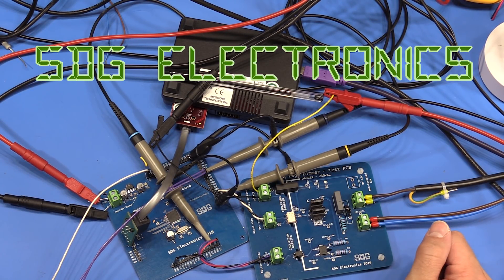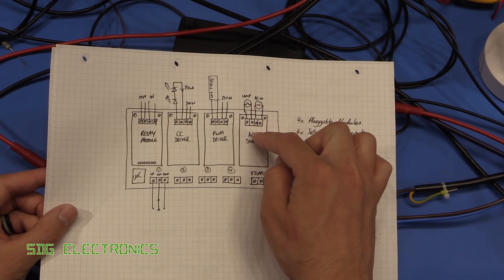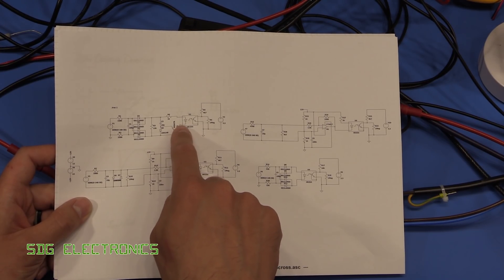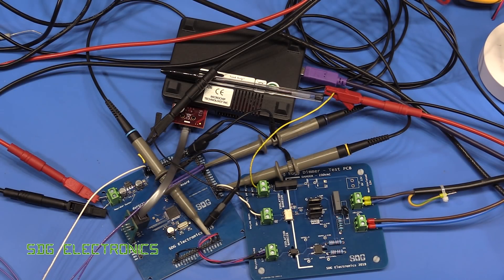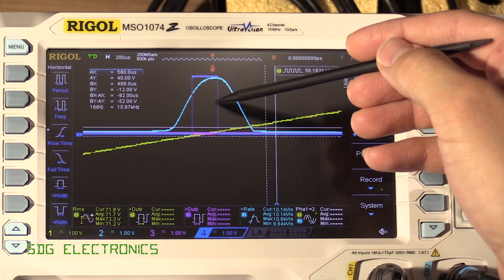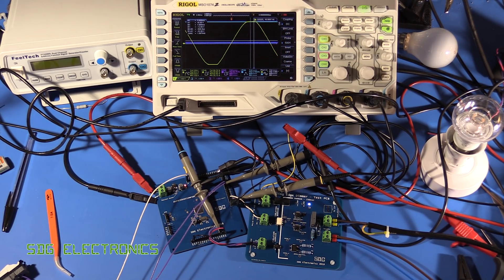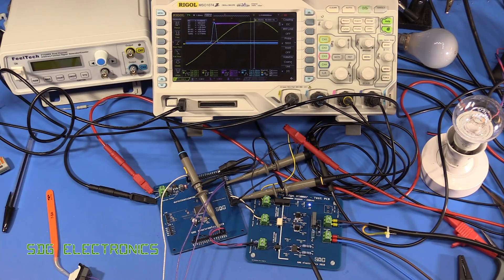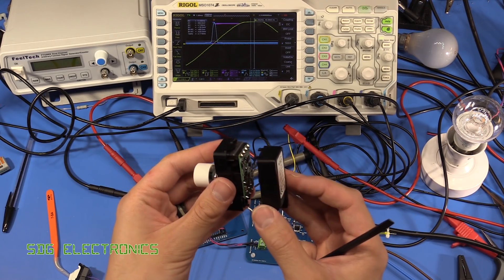SDG #070 DIY Trailing Edge Dimmer - Lighting Controller Project - Part 3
Refining the zero crossing detector for triggering the gate on the SSR circuit
Micsig Differential Probe